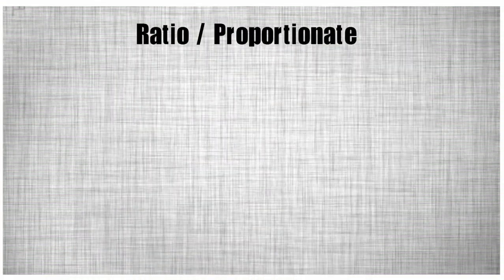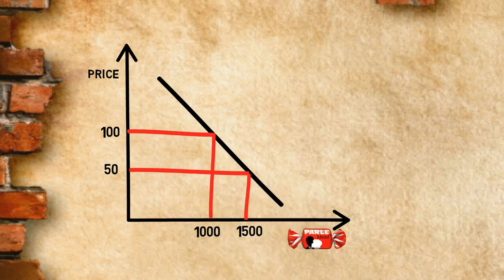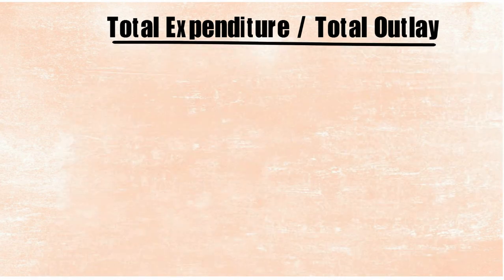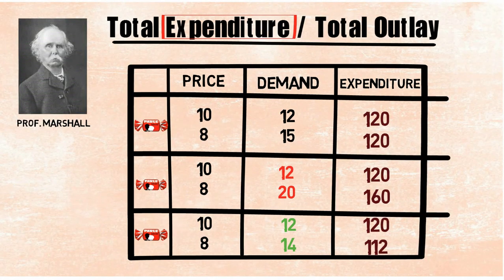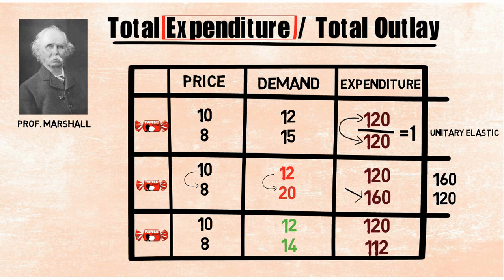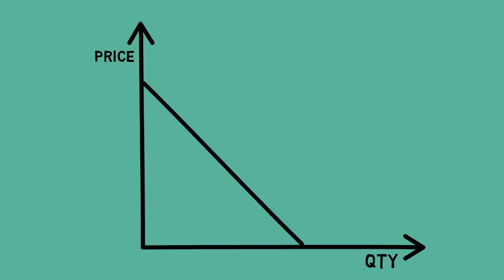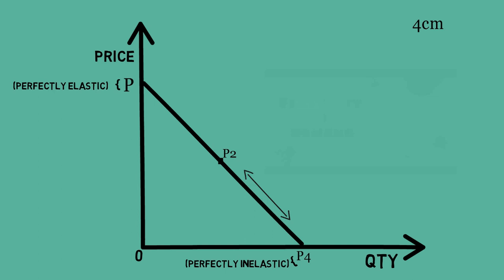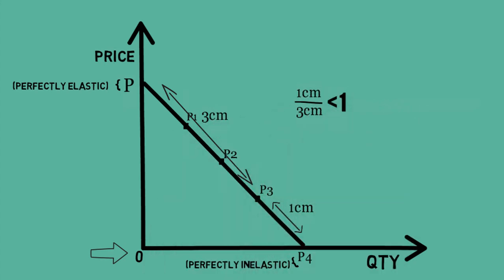Measurement Of Price Elasticity of Demand (class 12)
The above video is an extension to the previous video on elasticity of demand. The video covers all three measures to measure or calculate elasticity. The calculations were given by Alfred Flux and Alfred Marshall. They include The Ratio method or The Proportionate method, The total expenditure or the total outlay method and the Point Proportionate or the geometric method. Hope you'll enjoy learning. The video is intended for the students of class 12 HSC board, Cbse board, ICSE board. It is also helpful for CA students appearing for CPT or IPCC.